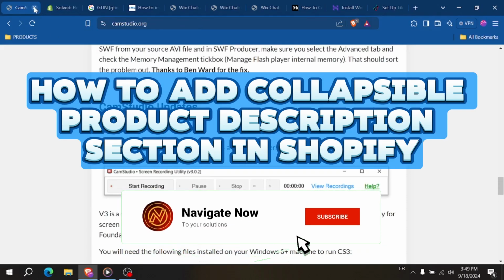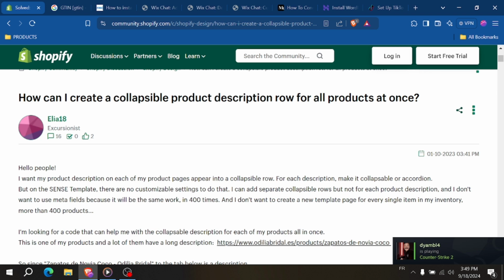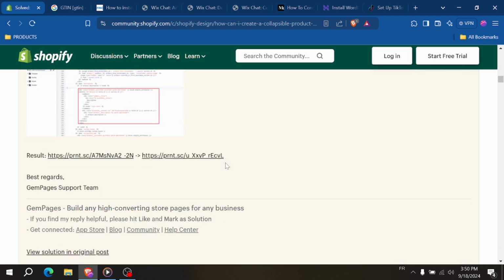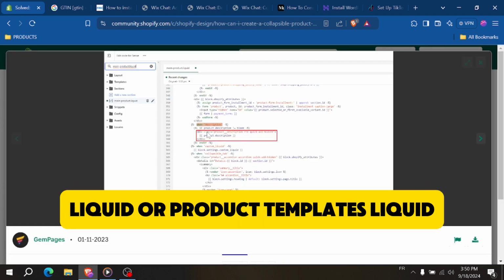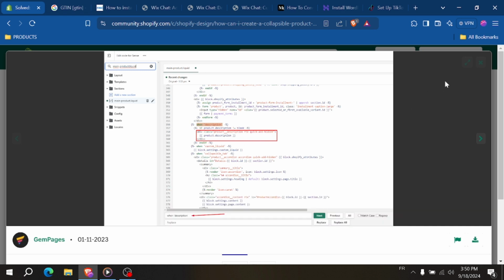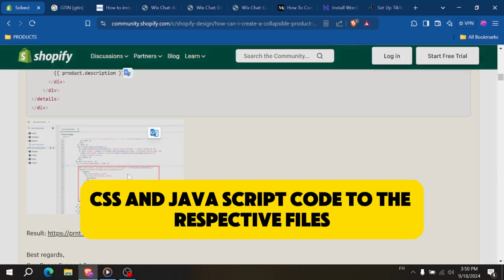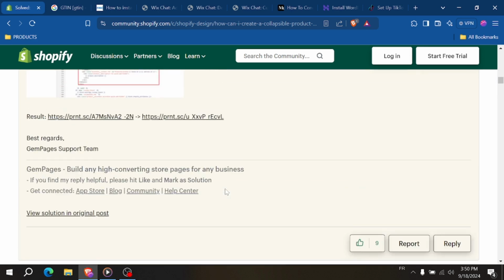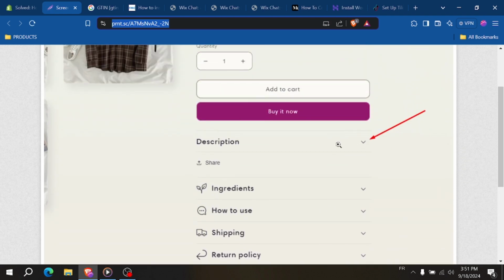How to Add Collapsible Product Description Section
In This Video, learn ,How To Add Collapsible Product Description Section In Shopify,
Add product product descripition . collapsible shopify.